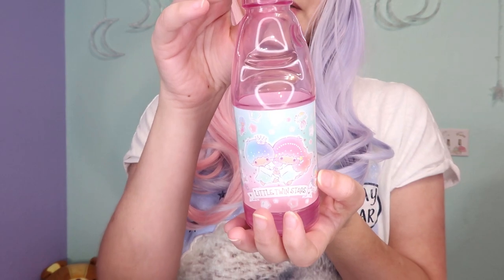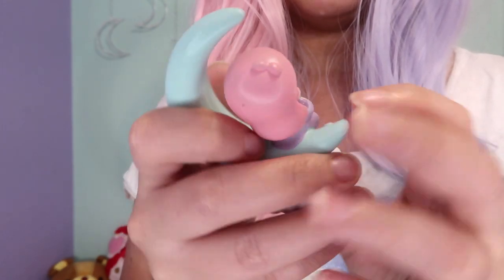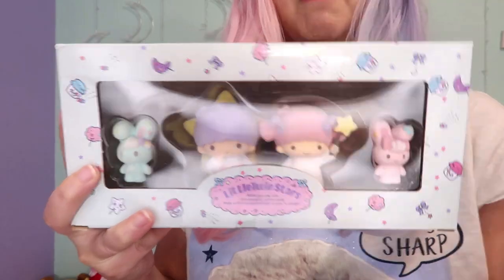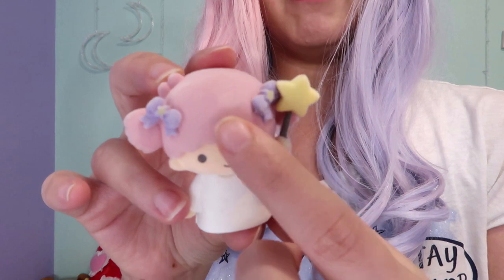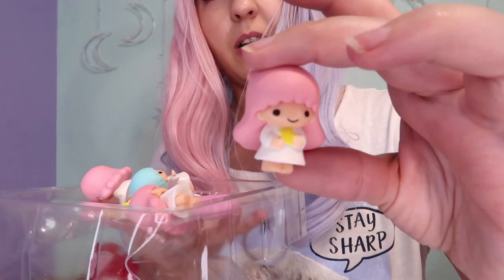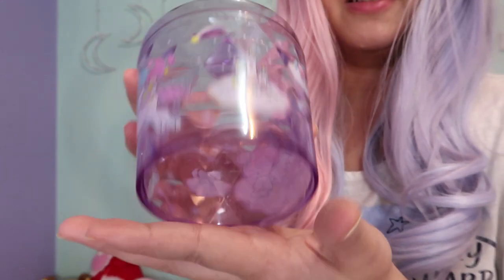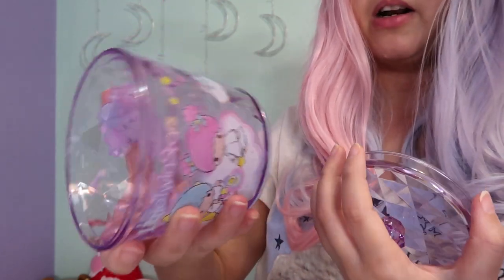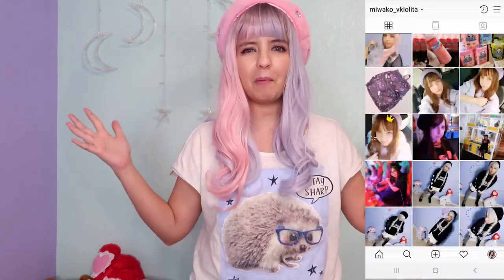Little Twin Stars Decor Room Kawaii Haul🎀Miwako🎀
hEY EVERYONE! surprise! i decided to upload on wednesday instead of friday the Little Twin Stars 2nd part video. Here you will find decor/room items i found for my kawaii room/studio. hope you like it :)

 i couldnt find the rest

Hi there!! I'm Miwako!  I would like to grow on the Kawaii community and meet and make new friends~! I Love Anime, Kawaii Fashion, J-fashion,Cosplay, Play Videogames, Crafting. My favorite color is Pastel Lilac/Lavander, my favorite Sanrio characters are the Little Twin Stars. I like RPG, Harvest Moon, Atelier series, Kingdom Hearts, Final Fantasy, Pokemon, Korean/Japanese makeup/skincare.

I do unboxing, hauls,lookbooks and vlog videos sometimes. I like to upload things that I'm interested in and are considered Kawaii :P